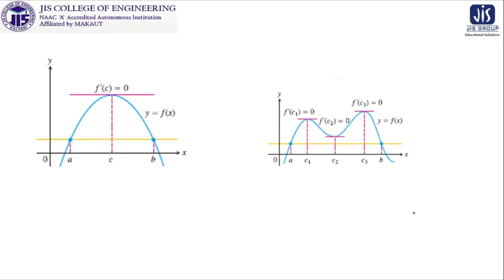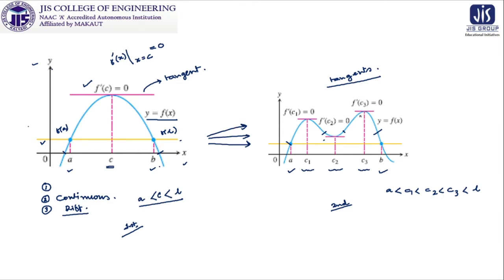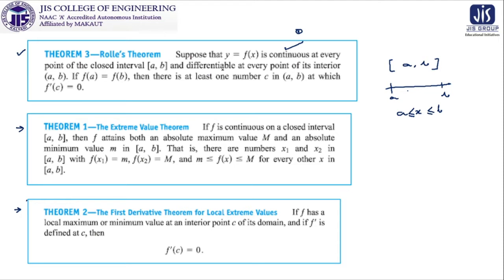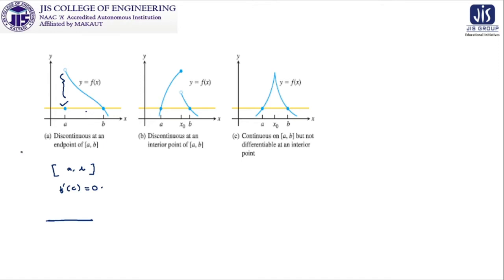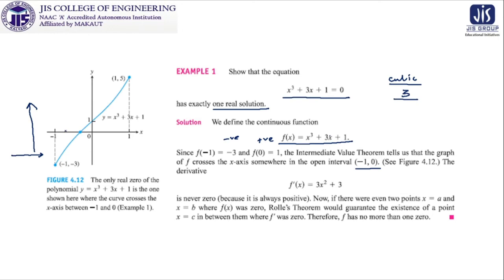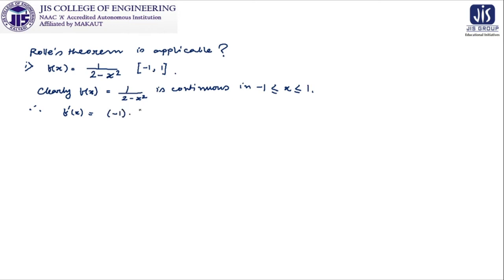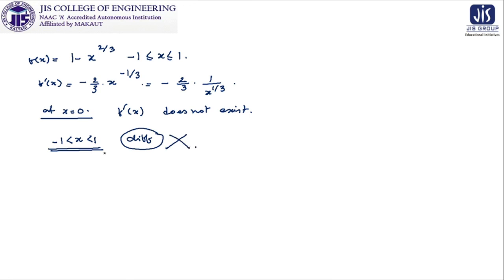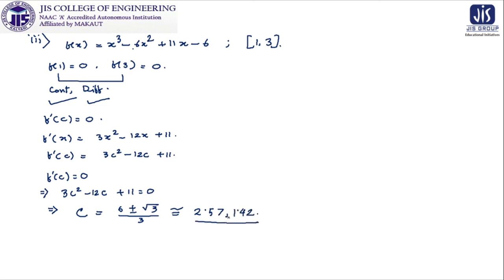ROLLE'S THEOREM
ADDED LATER